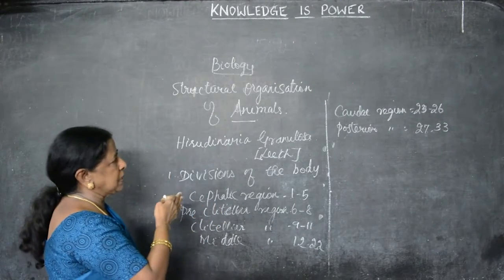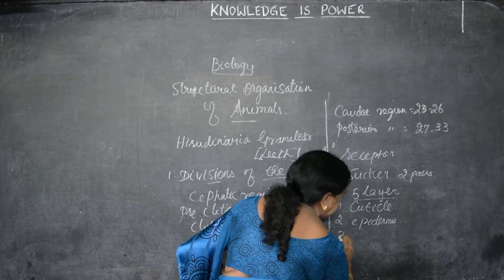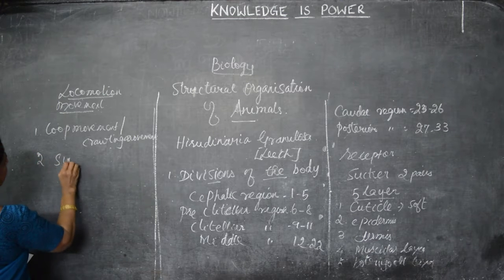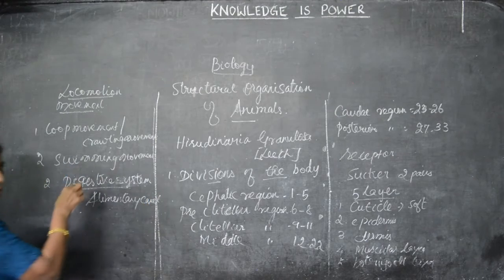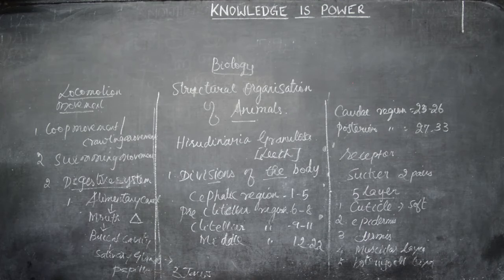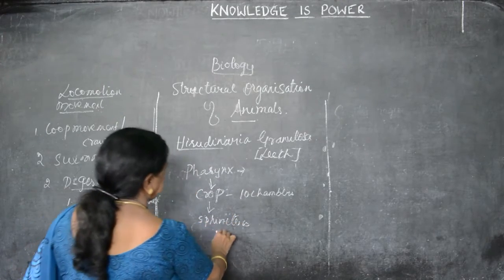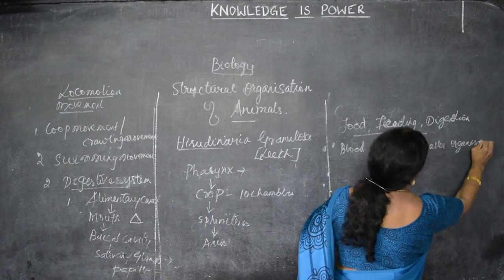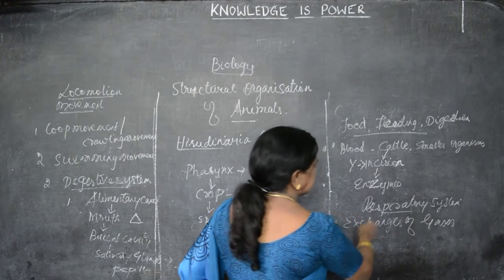X Std - Science 08 - Structural Organization of Animals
Samacheer Kalvi